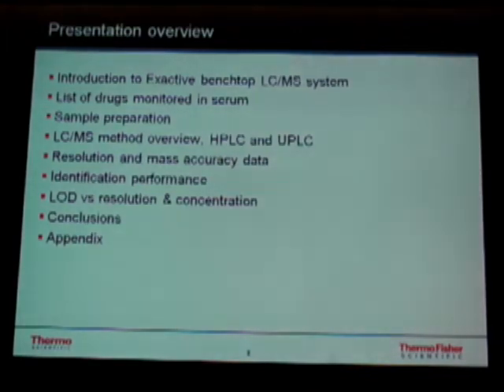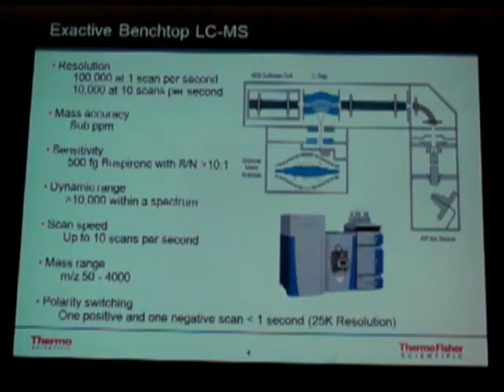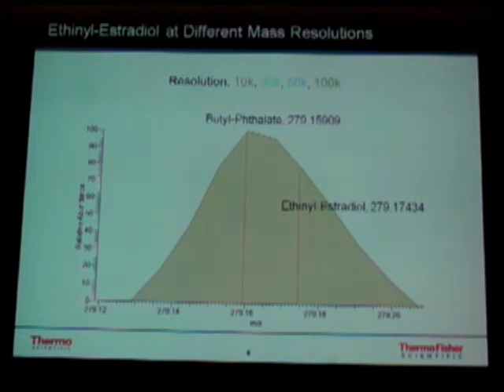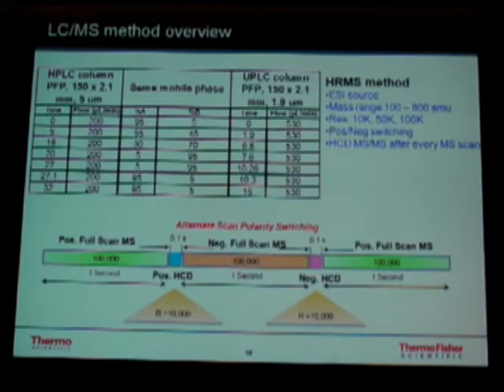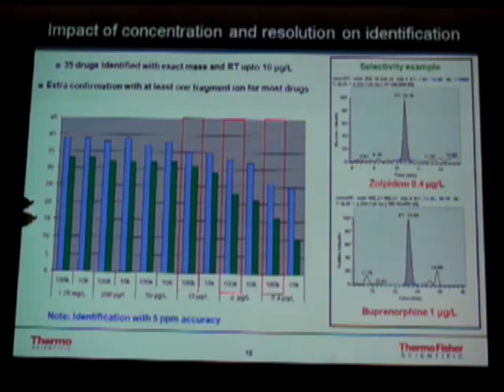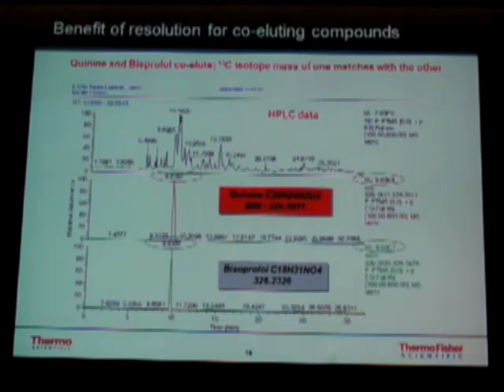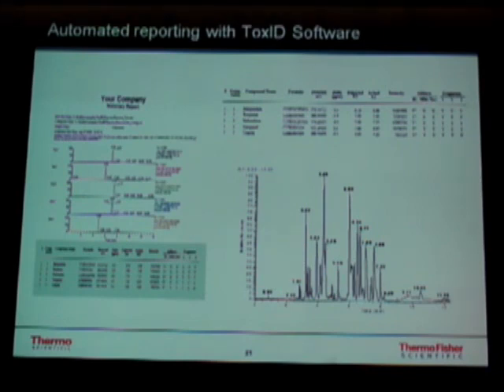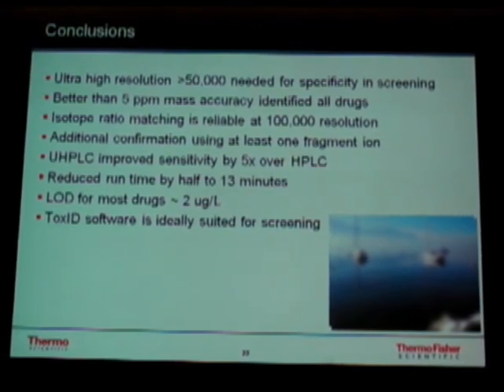2009 한국질량분석학회(제주ICC)-Thermo Sponsor Session(8.27 일 17:50~)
2009 한국질량분석학회(제주ICC)-Thermo Sponsor Session(8.27 일 17:50~)